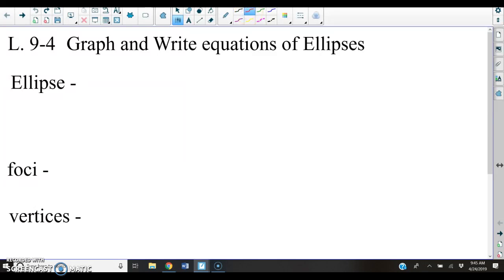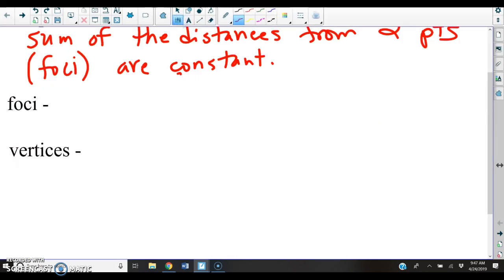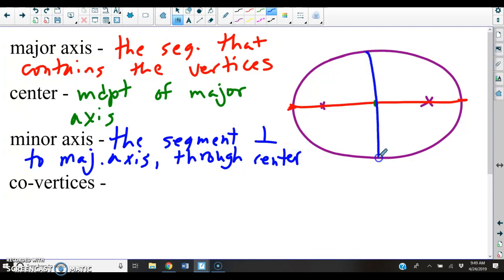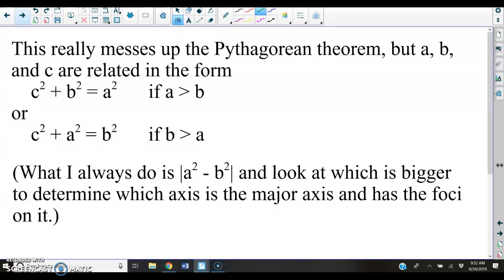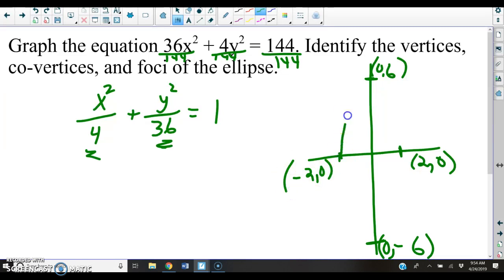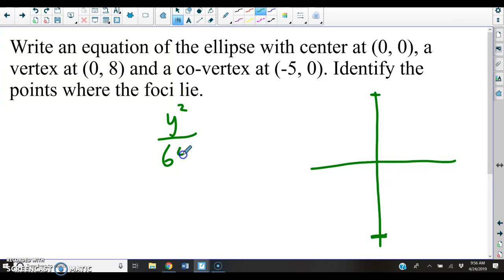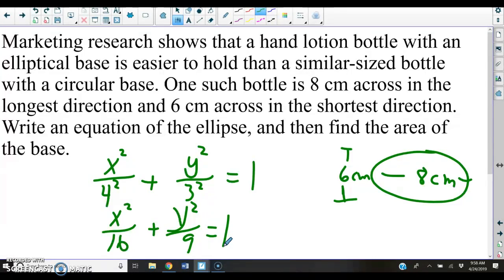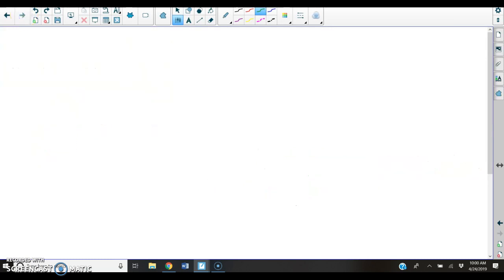Alg 2 L 9-4